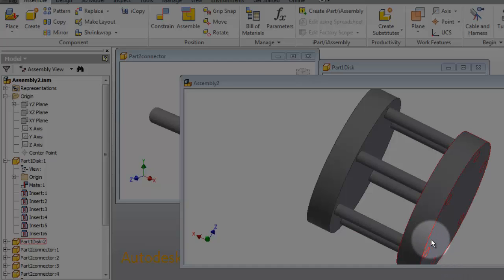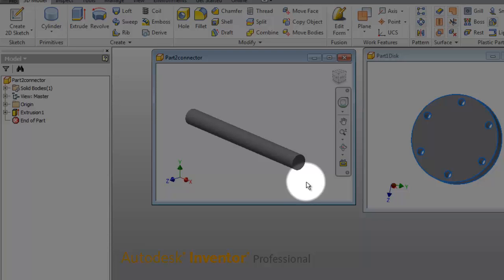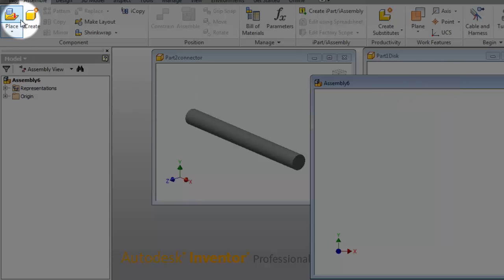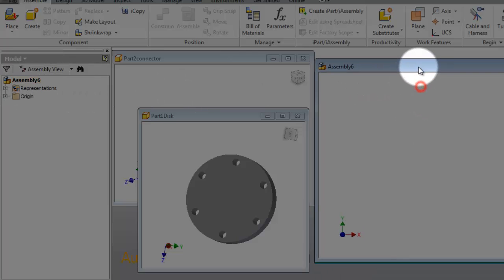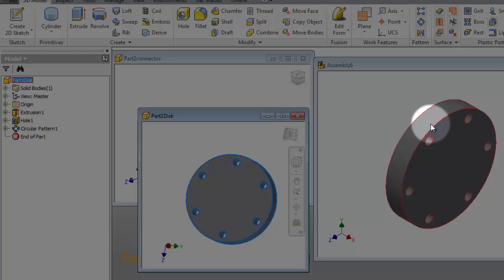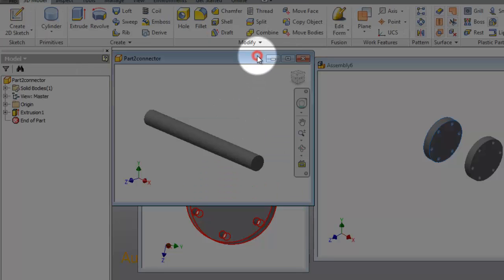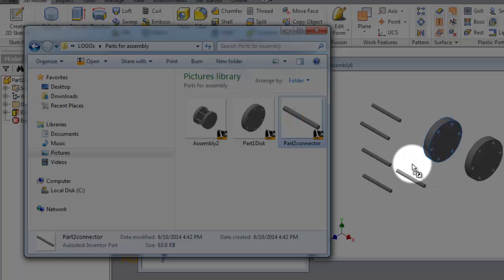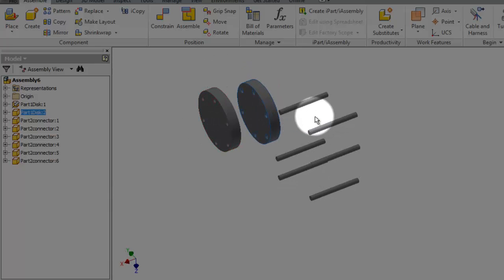93 Inventor Assembly Tutorial: 2nd method of placing parts